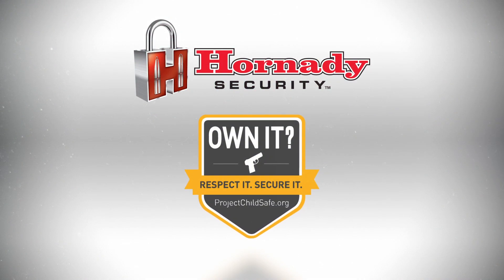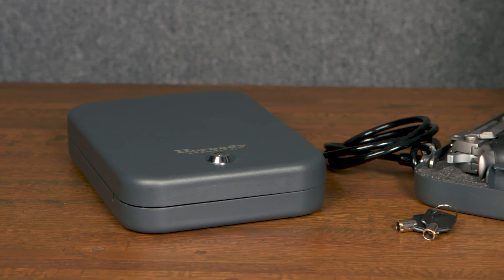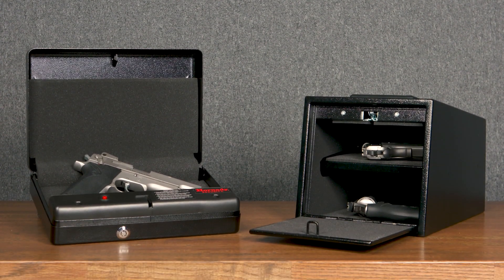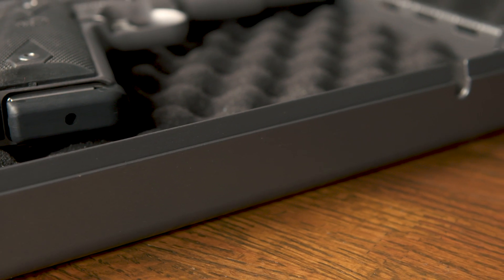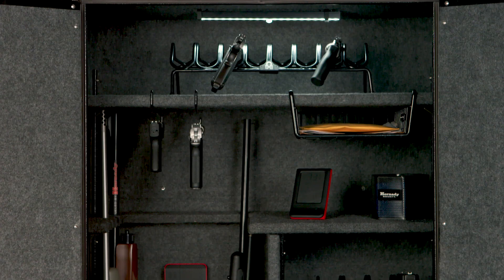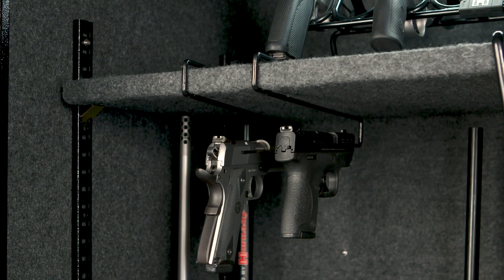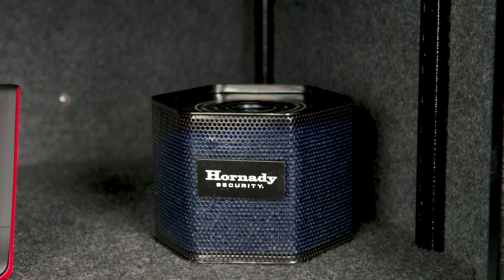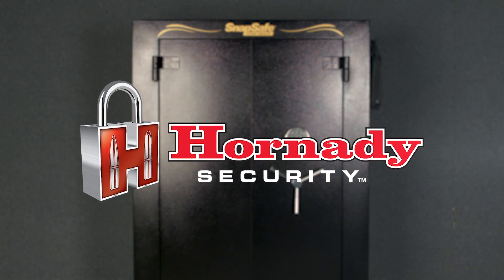Hornady Security® 2019 NEW Products